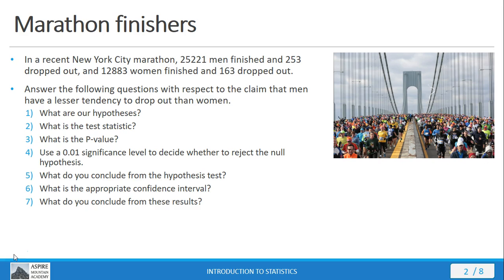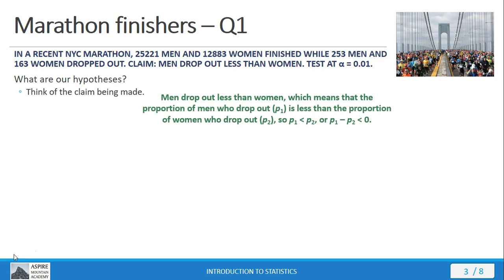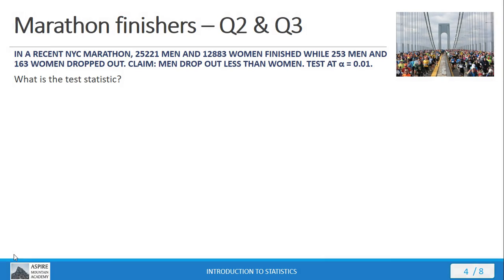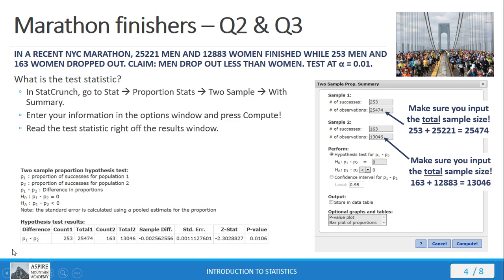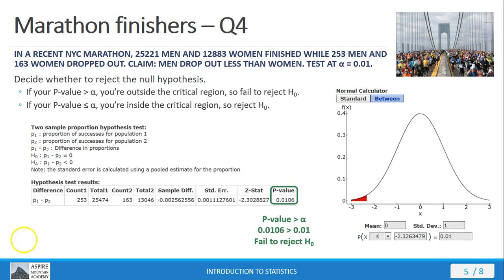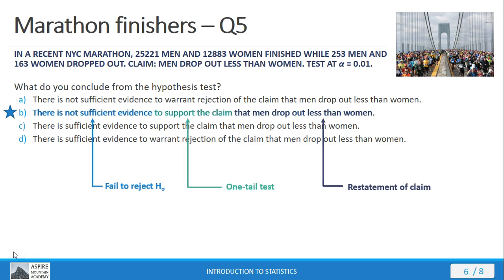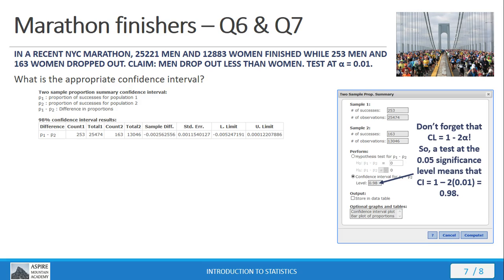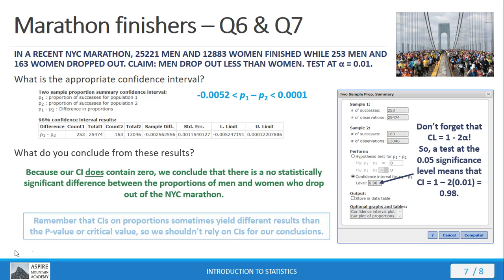Stat 101 Lecture 9.1.4